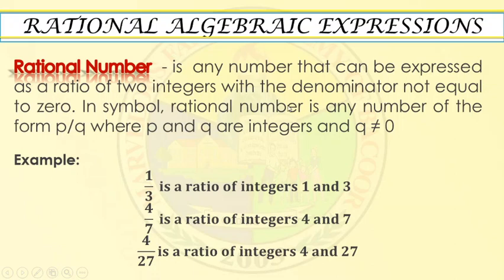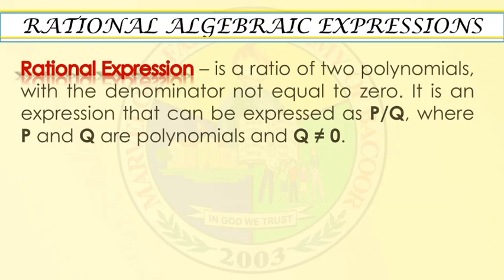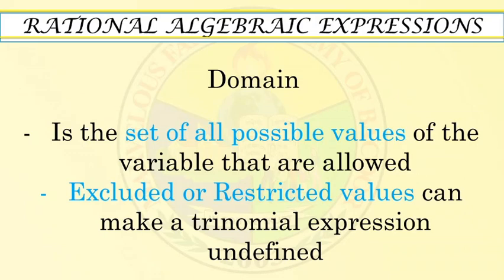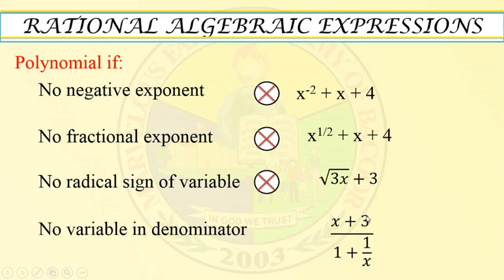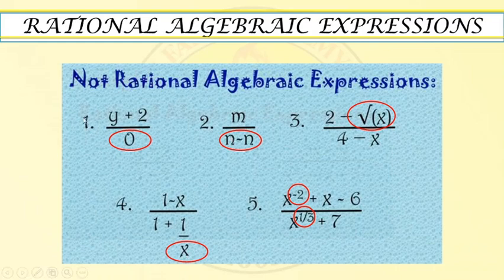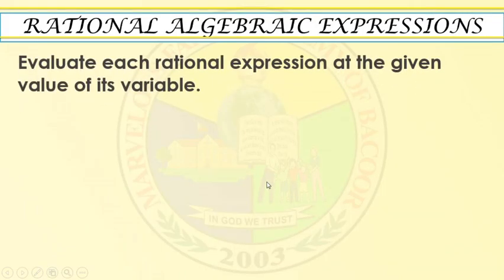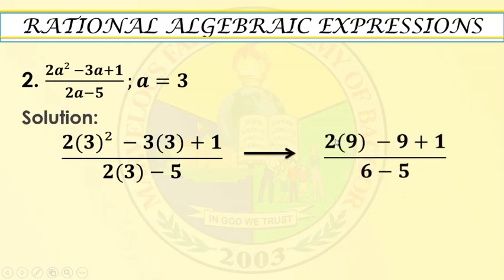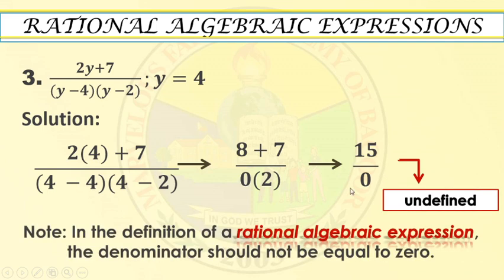Rational Algebraic Expressions Grade 8 Part 1 - Online Class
This video will help you to understand about rational algebraic expressions
Please watch and share to help other students.